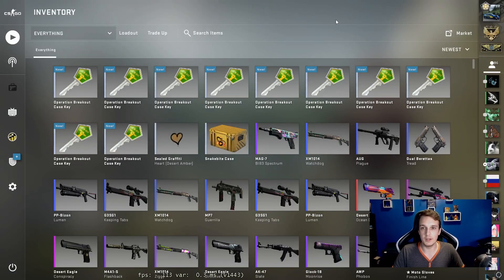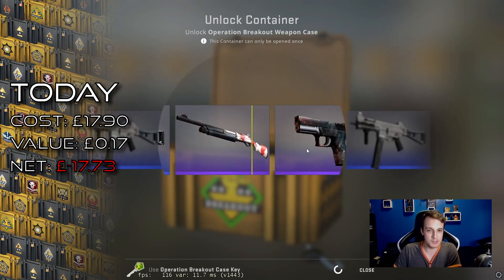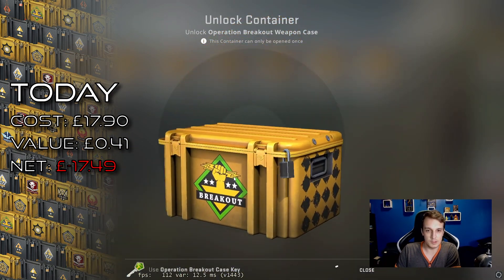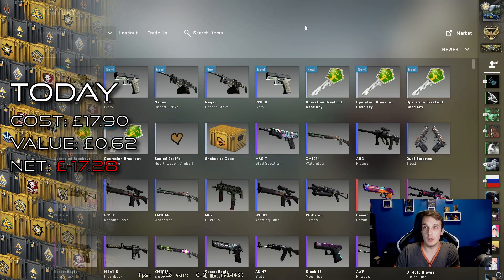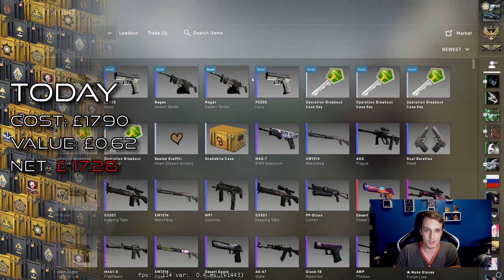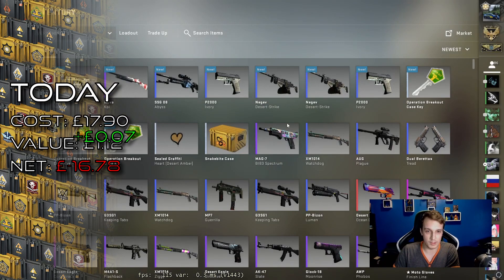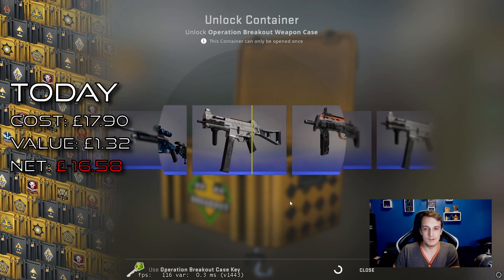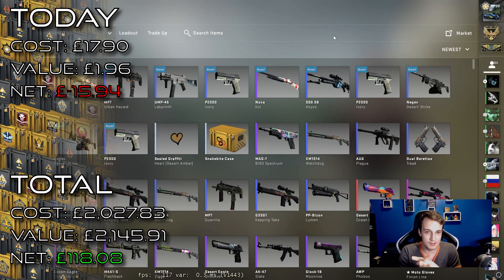Opening CSGO cases every week | WEEKLY CASE OPENING #073